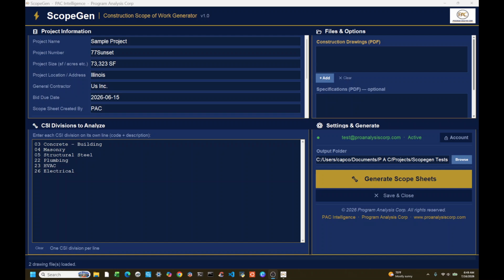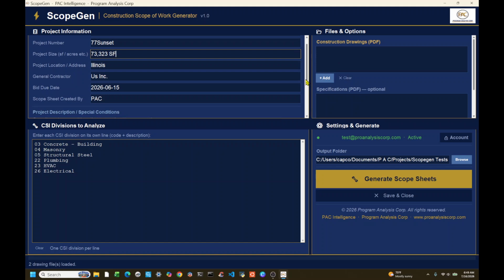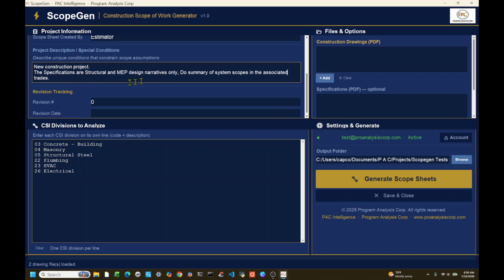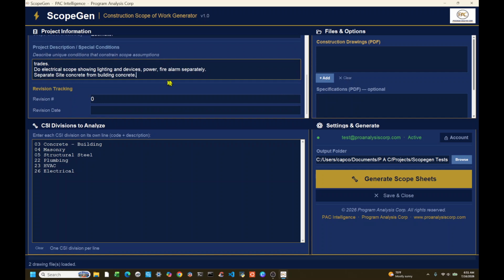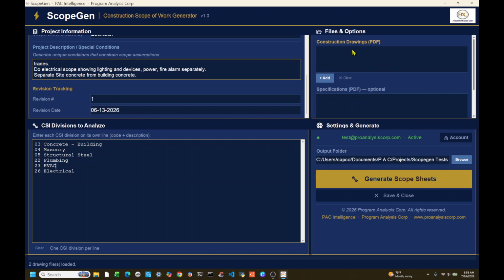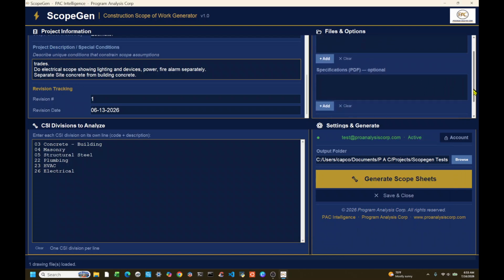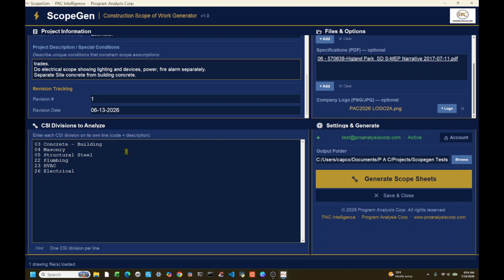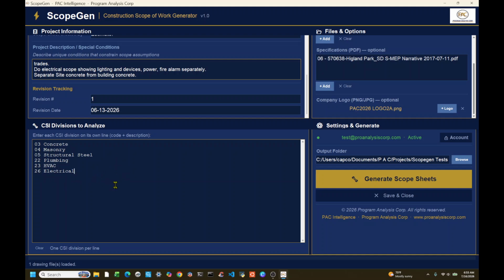ScopeGen - Setup Sample Project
Setting up a Sample Project to get it ready for generating scope sheets in ScopeGen for selected CSI codes